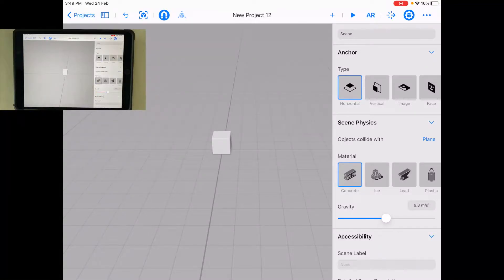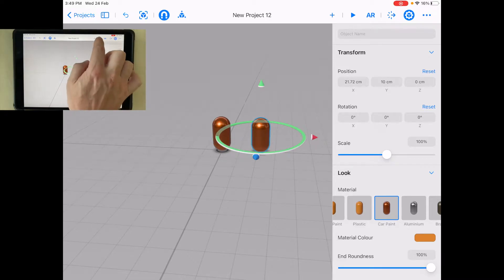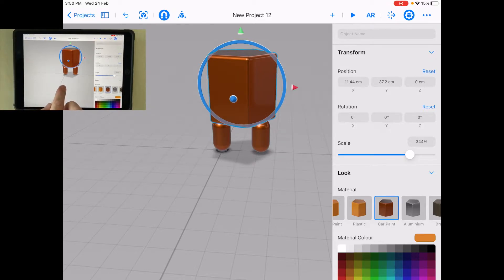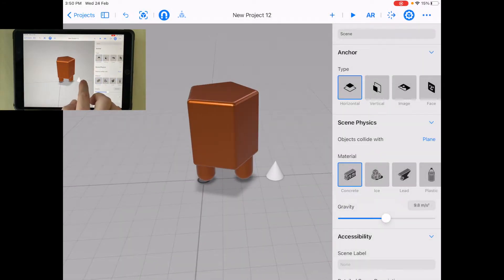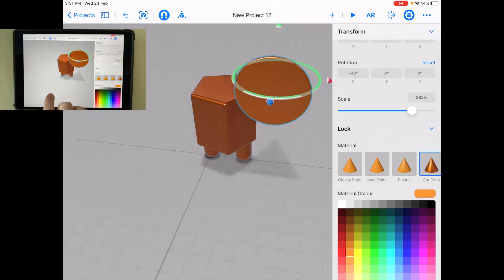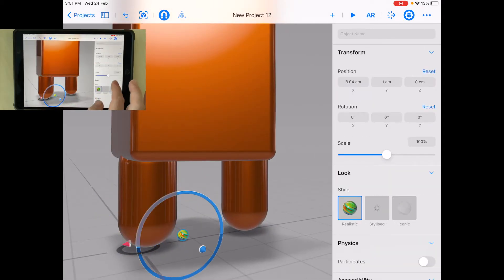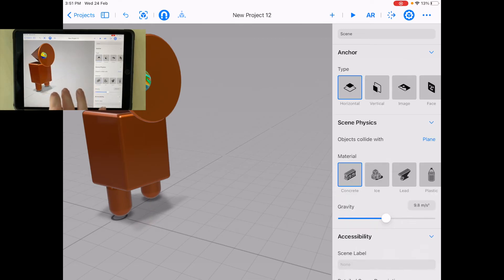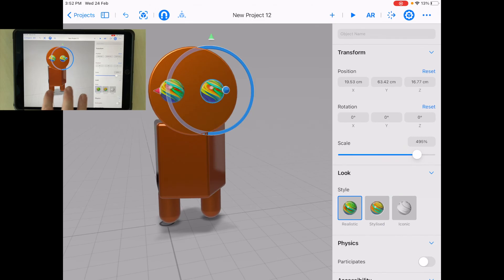Create a Shape Monster in Reality Composer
A fun activity to help you learn about the Augmented Reality environment in Reality Composer is to create a shape monster. This will also help you practice moving objects and connecting them together.

Una actividad divertida para ayudarle a aprender sobre el entorno de Realidad Aumentada en realidad Compositor es crear un monstruo de forma. Esto también le ayudará a practicar los objetos en movimiento y conectándolos entre sí.

一个有趣的活动，您了解现实作曲家的增强现实环境的帮助是创建一个形状的怪物。这也将帮助您练习移动的物体，并将它们连接在一起。

Eine lustige Aktivität zu Hilfe, die Sie über die Augmented Reality-Umgebung in Reality Composer lernen ist eine Form Monster zu schaffen. Dies hilft Ihnen auch Objekte zu üben bewegen und diese miteinander zu verbinden.

Une activité amusante pour vous aider à en apprendre davantage sur l'environnement de réalité augmentée dans Composer la réalité est de créer un monstre de forme. Cela permettra également vous aider à pratiquer des objets en mouvement et de les relier entre eux.

Un'attività divertente per aiutarti a conoscere l'ambiente Realtà Aumentata in realtà Composer è quello di creare un mostro forma. Questo aiuterà anche a praticare oggetti in movimento e di collegarli insieme.

あなたはリアリティComposerで拡張現実環境についての学習に役立つ楽しいアクティビティは、形状のモンスターを作成することです。また、これはあなたがオブジェクトを移動し、それらを一緒に接続する練習をするのに役立ちます。

당신이 현실 작곡가의 증강 현실 환경에 대해 배울 수 있도록 재미있는 활동 모양의 괴물을 만드는 것입니다. 이 또한 움직이는 물체와 함께 그들을 연결하는 연습을하는 데 도움이됩니다.

Забавная деятельность, чтобы помочь вам узнать о реальности среде дополненной реальности в Composer, чтобы создать монстр формы. Это также поможет вам практиковать движущихся объектов и соединив их вместе.

Μια διασκεδαστική δραστηριότητα για να σας βοηθήσει να μάθετε για το Πραγματικότητα περιβάλλον επαυξημένης πραγματικότητας στο Συνθέτης είναι να δημιουργηθεί ένα σχήμα τέρας. Αυτό θα σας βοηθήσει επίσης να ασκήσετε τα κινούμενα αντικείμενα και τη σύνδεσή τους από κοινού.